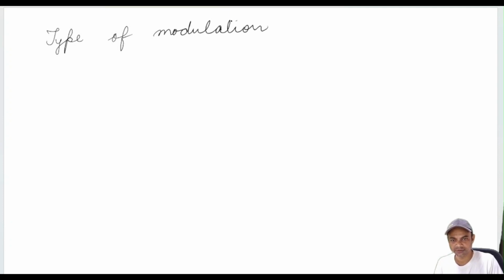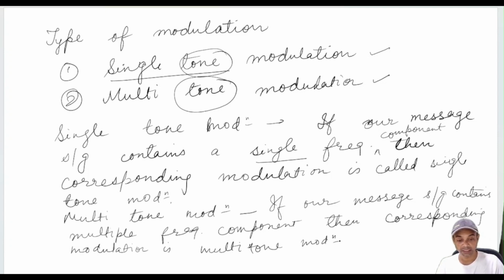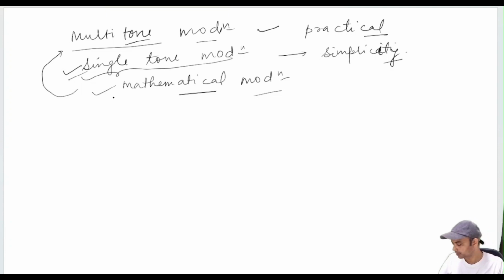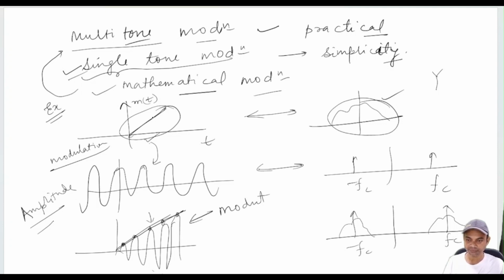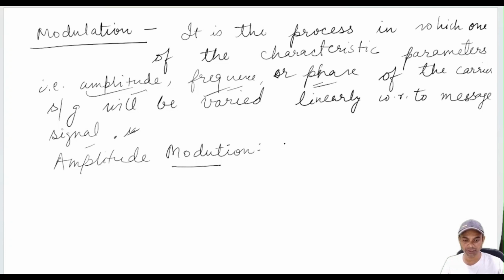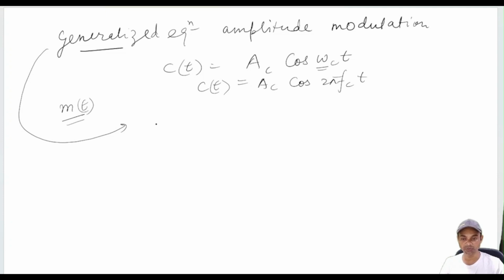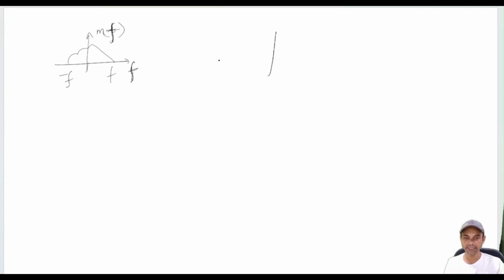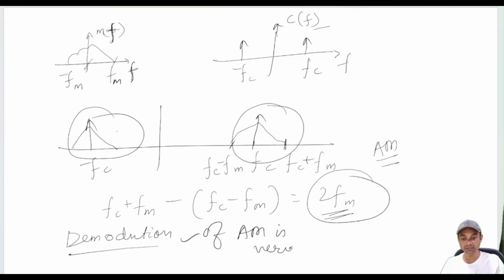Lecture 3: Definition and type of Modulation, Advantages and Disadvantages of Amplitude Modulation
Single Tone Modulation, Multitone Modulation, Definition of Modulation, Definition of Amplitude Modulation, Advantages and Disadvantages of Amplitude Modulation